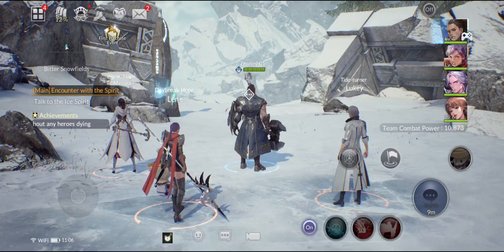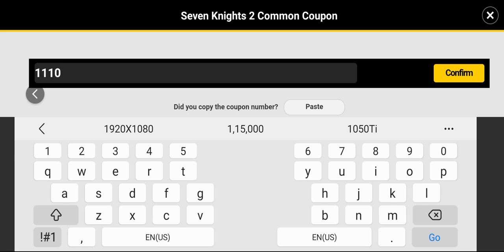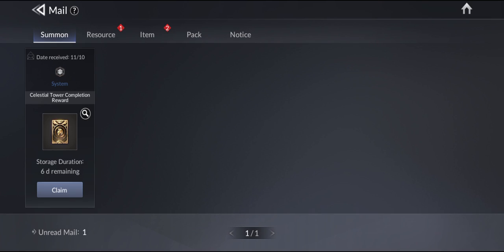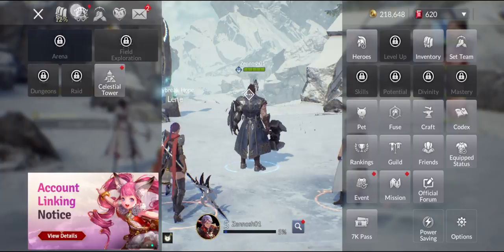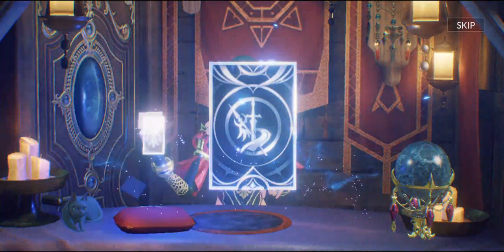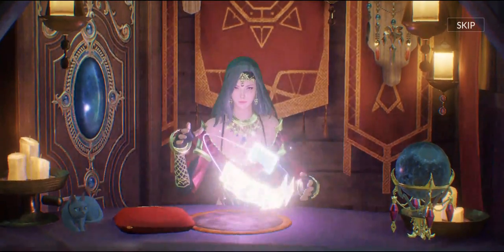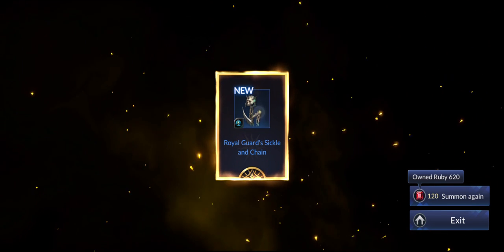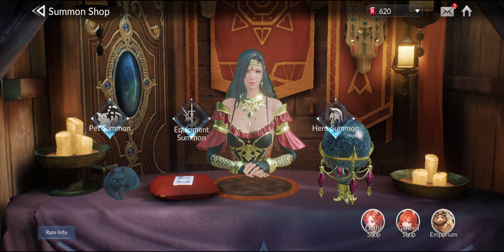*Coupon Code* Seven Knights 2 | Free Equipment Summon Tickets x5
Hello Guys, Zennosh Here.

Coupon Code
👉 1110SEVENKNIGHTS2
Items: Equipment Summon Ticket x5

Title: *Coupon Code* Seven Knights 2 | Free Equipment Summon Tickets x5